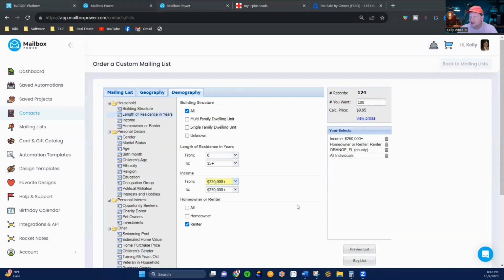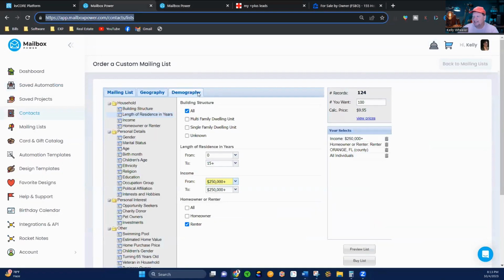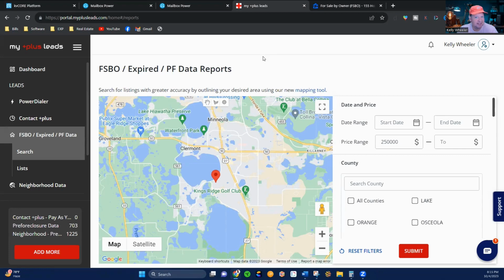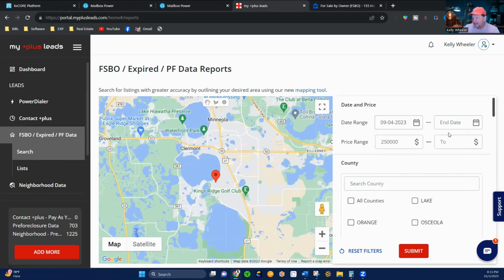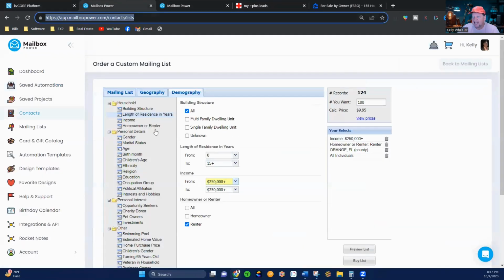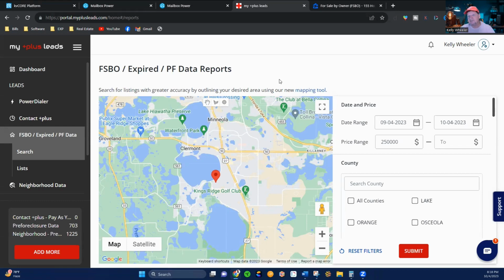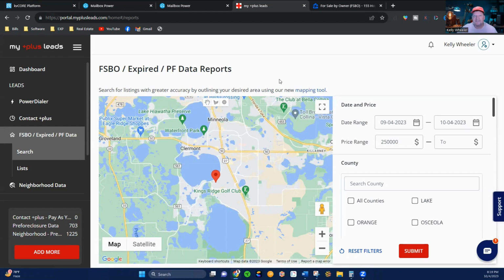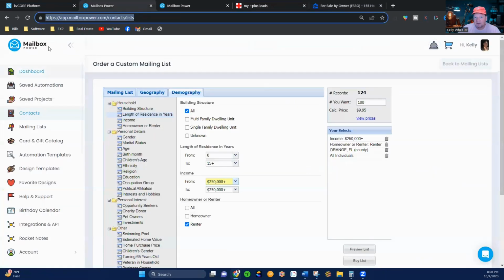The BEST Real Estate Buyer Leads On The Planet! [DO THIS AND CLOSE DEALS IN THE NEXT 30 DAYS! ]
The BEST Real Estate Buyer Leads On The Planet!

Want to know the secret to get the best real estate buyer leads on the PLANET?

Watch this video and learn how to find and close the best buyer leads a real estate agent can ever work with!

💥 FREE Facebook Lead Gen + Instagram + YouTube Masterclass FROM My Partner Mike Sherrard